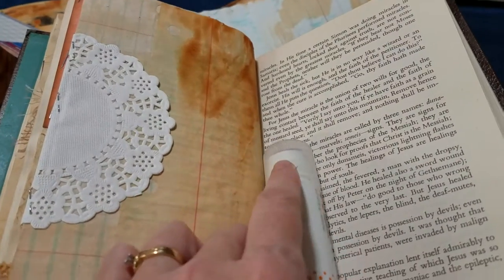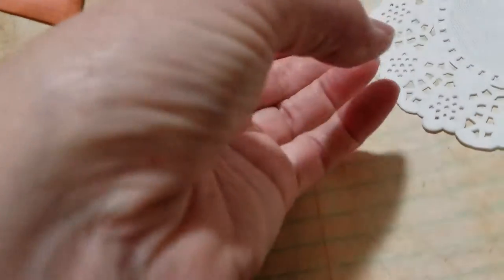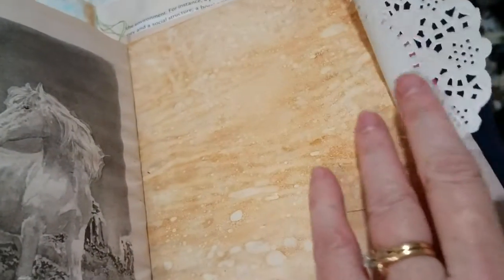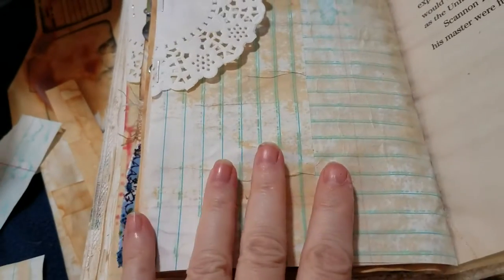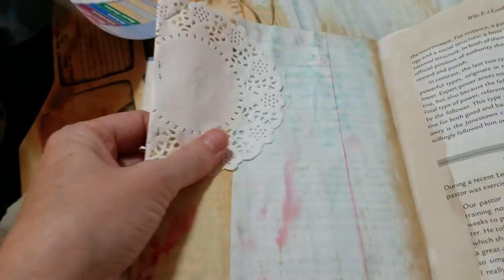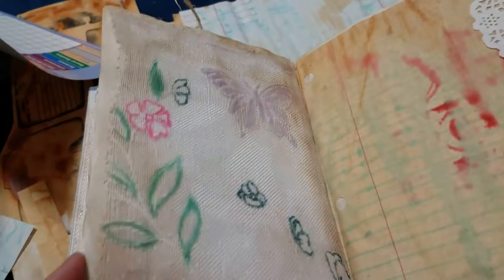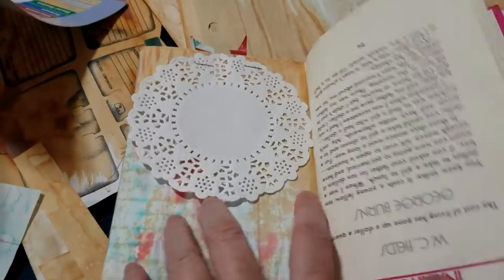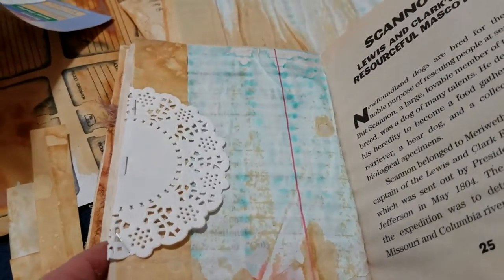Working on multiple journals with paper and doilies.